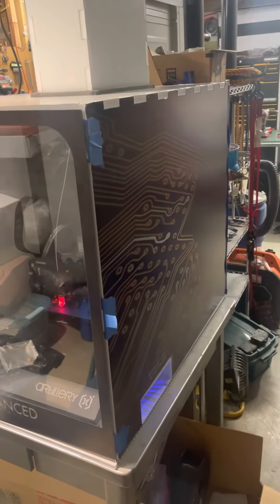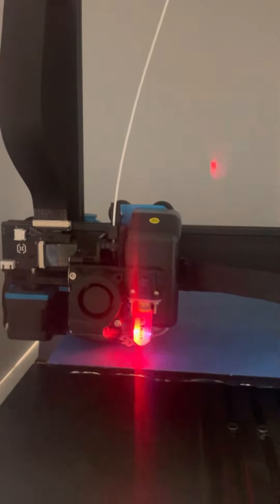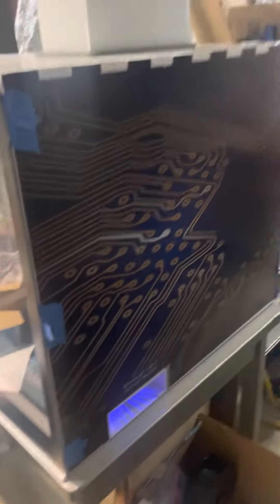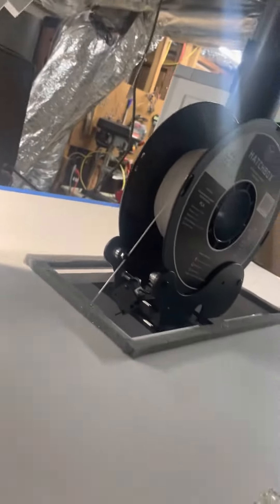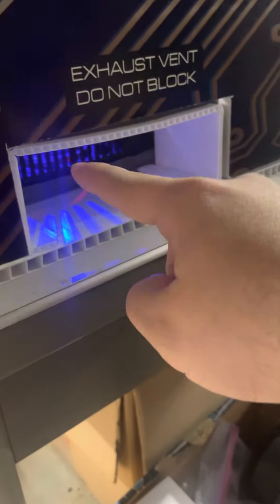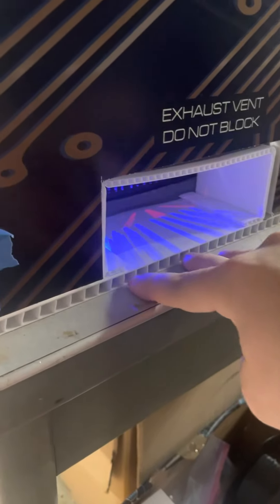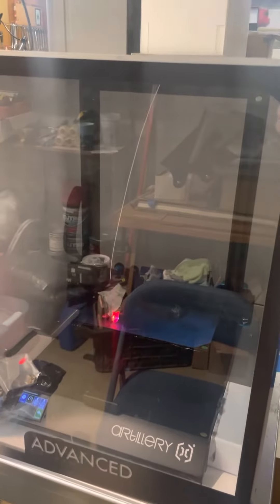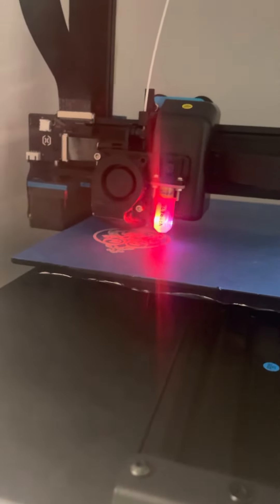Custom made enclosure for Sidewinder X1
Just a short video showing the 3D printer setup. Enclosure is made out of 10mm coroplast(floor). 1/2 inch foamcore walls and 3/16 inch plexiglass. All the pieces were cut in a CNC router.